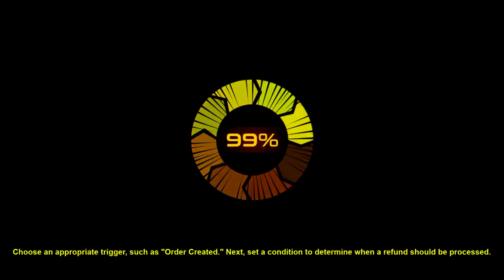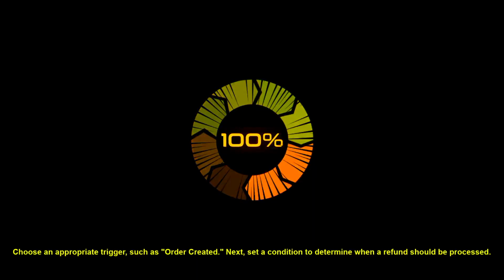How to connect Shopify Flow with AI for automated refunds handling - Detailed Guide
Unlock the power of automation in your e-commerce business with our detailed guide on connecting Shopify Flow with AI for automated refunds handling! In this video, we'll walk you through the step-by-step process to streamline your refund workflow, enhance customer satisfaction, and save valuable time. Whether you're a Shopify beginner or an experienced user, this tutorial will help you leverage AI technology to improve your store's efficiency. Don't miss out on transforming your refund process!